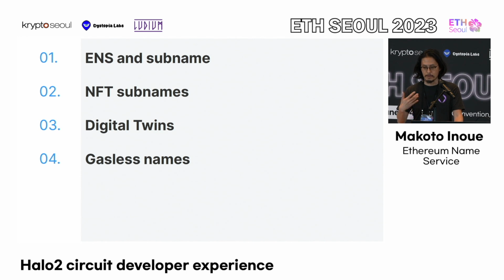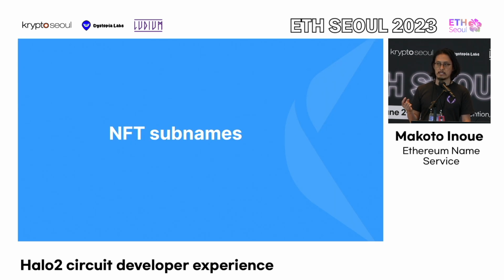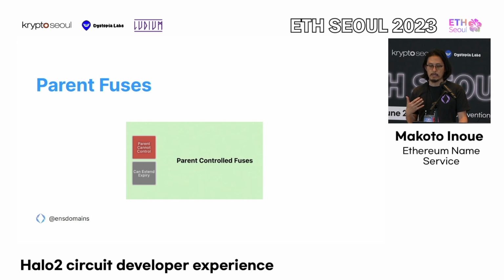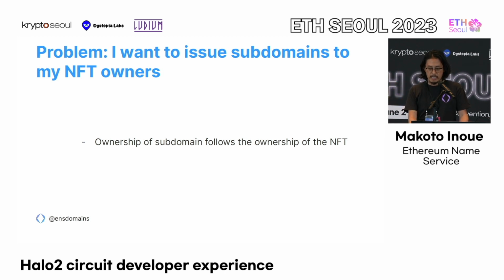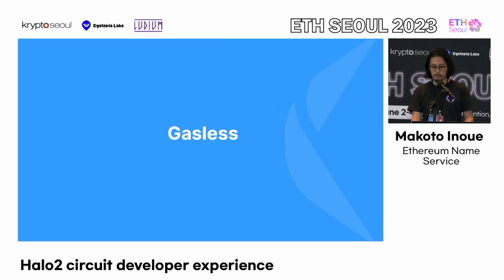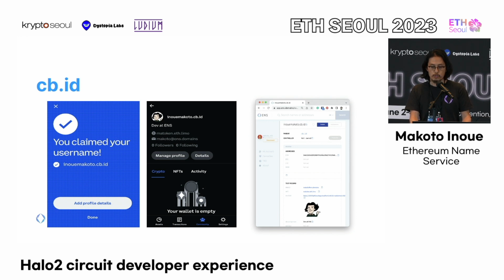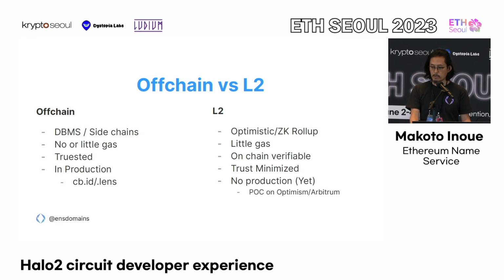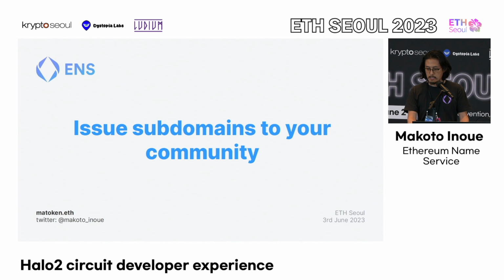[ETH Seoul 2023] ENS for your community by Makoto Inoue, Ethereum Name Service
ETH Seoul is a festival for builders in the Ethereum ecosystem organized by KryptoSeoul.